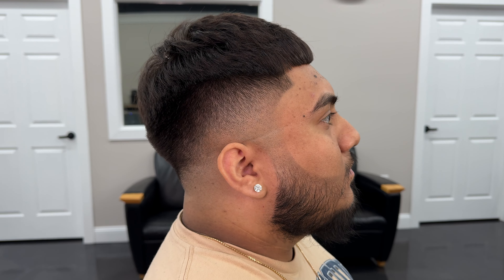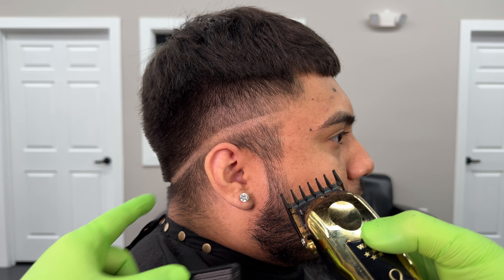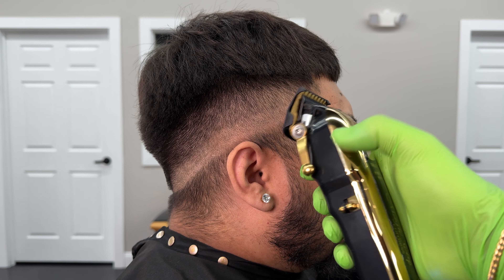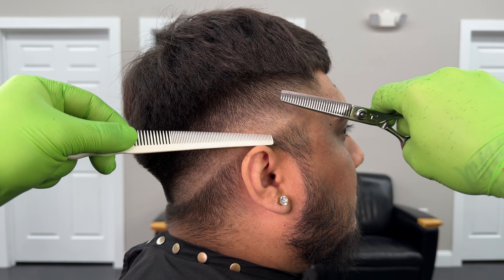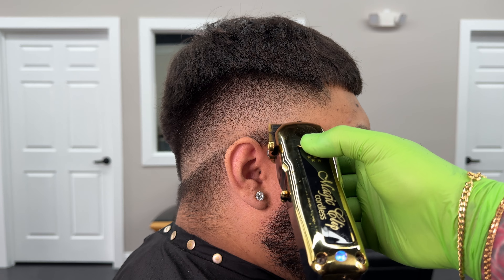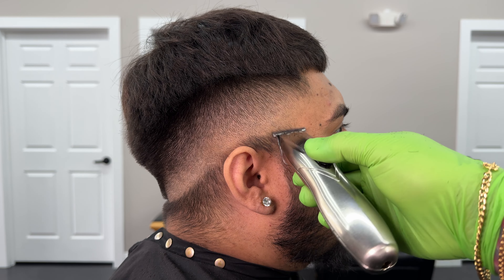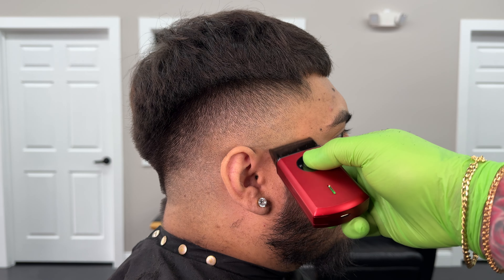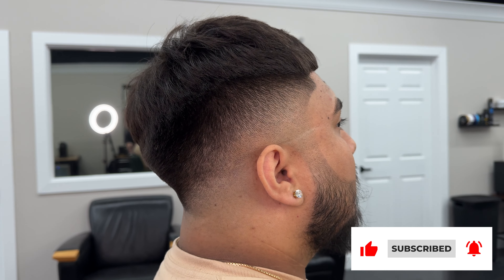PERFECT MID DROP FADE!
Welcome to KTB's channel dedicated to all things barbering! From in-depth tool reviews to step-by-step haircut tutorials, I've got you covered. Whether you're a seasoned barber or just starting out, this content is perfect for anyone looking to up their game in the world of hair styling.

Barbershop: @processobarberco

Camera: Sony ZVE-10
       Mic: Rode Video Mic
   Lense: Sigma 18mm - 50mm
   Lights: GVM 3 pack Lights